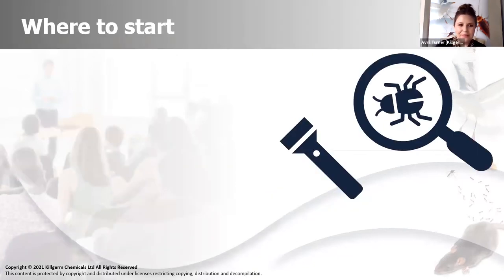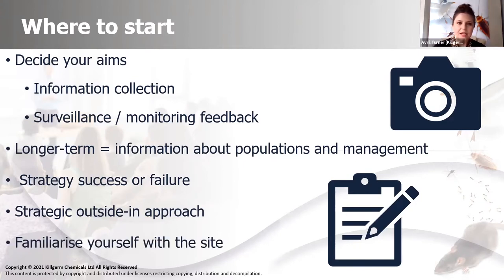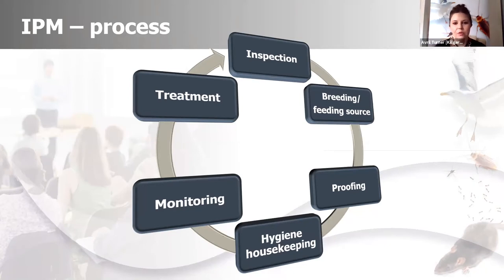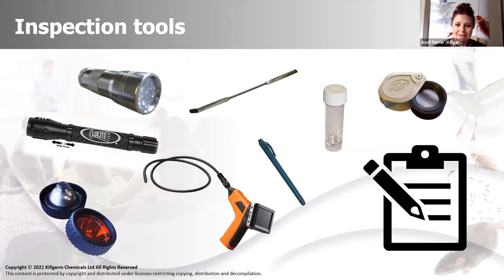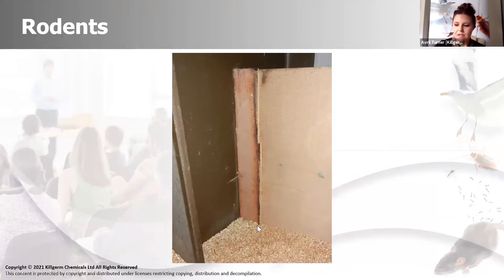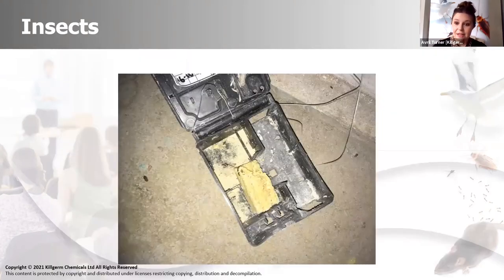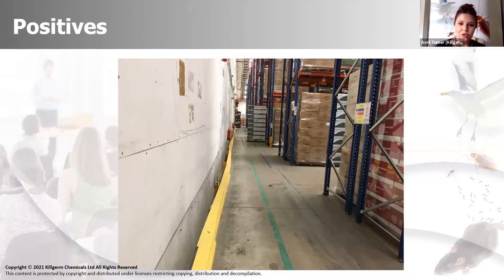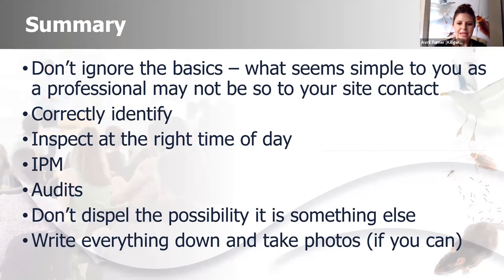Inspections and pest activity: what to look for | Digital Forum 9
Presented by Avril Turner, Killgerm

The British Pest Control Association (BPCA) hosts these free events so everyone interested in pest management can learn, share and connect.

Views of the speakers are not necessarily the same as our own.